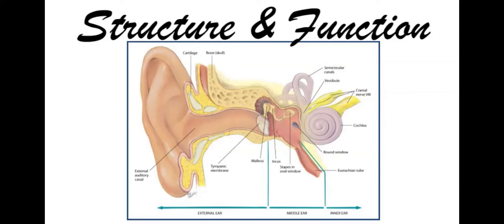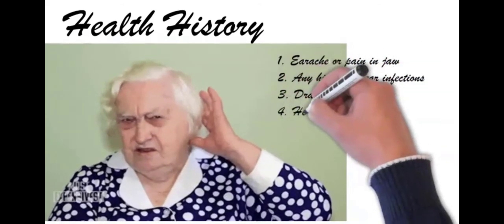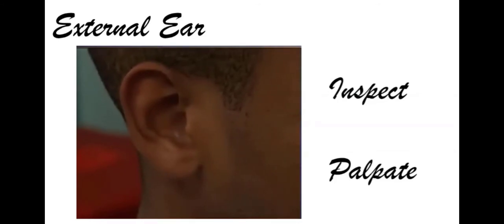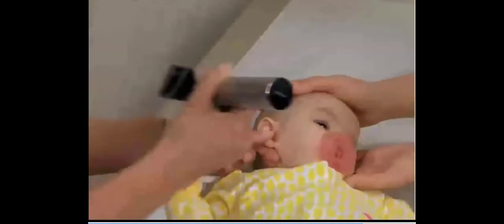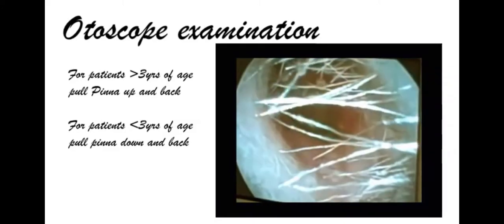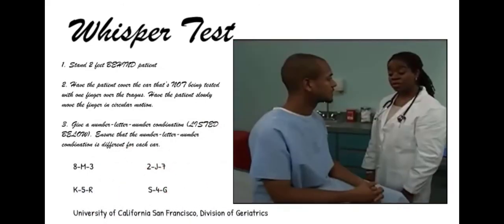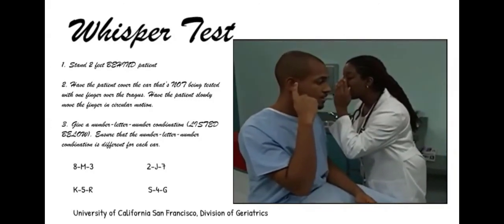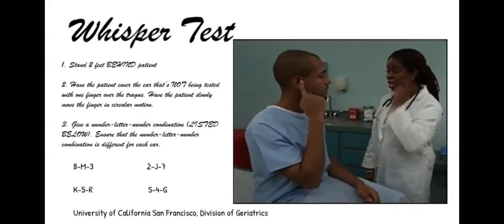HEENT EAR exam NSG 200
Health assessment for nurses of ear exam